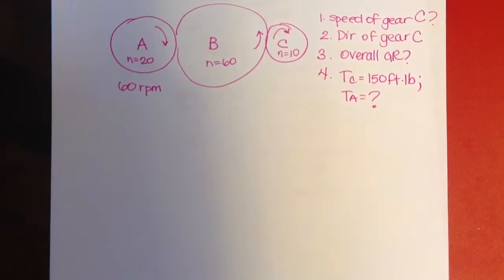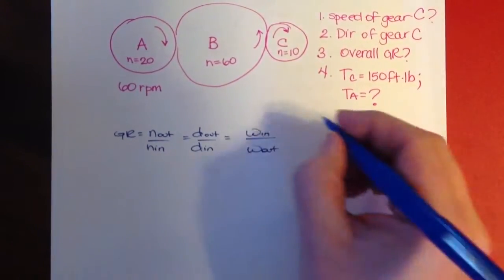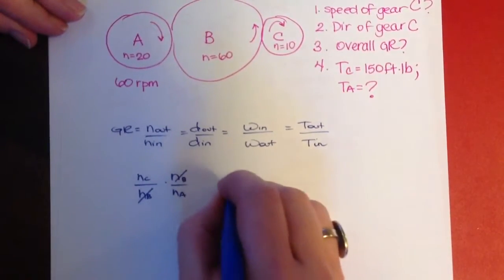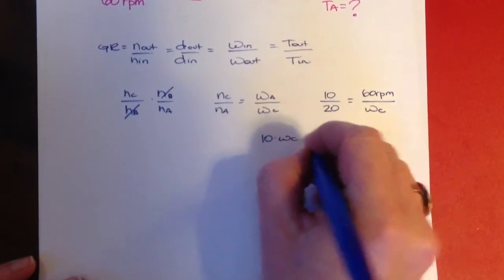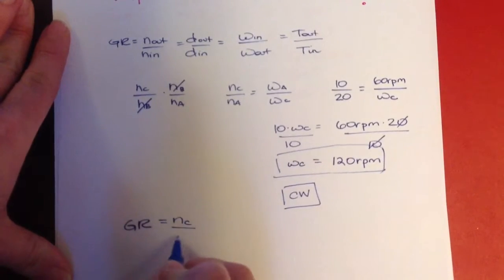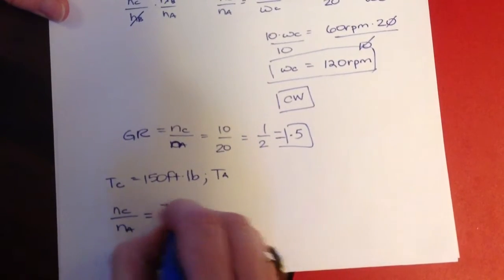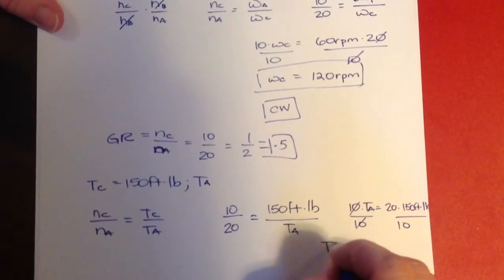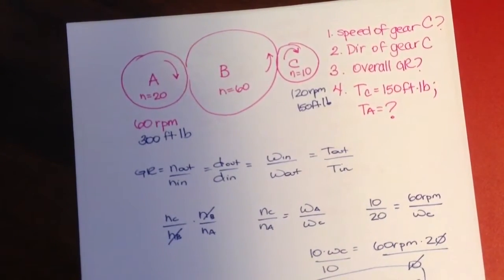Gear Practice Set 2: Solution to Problem 1